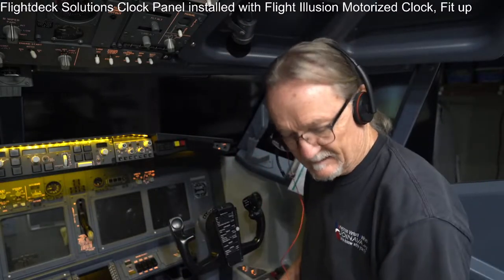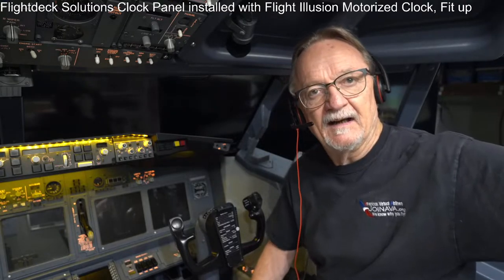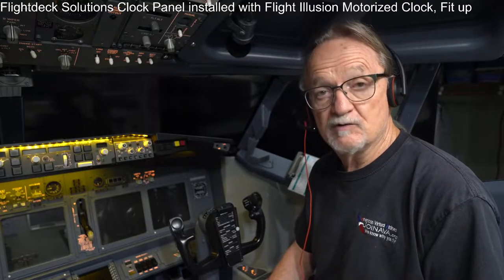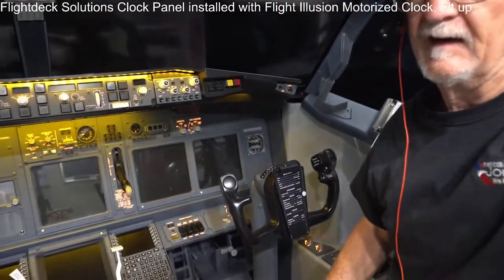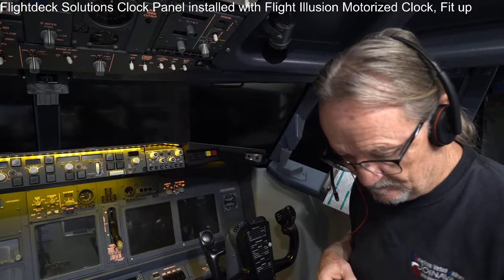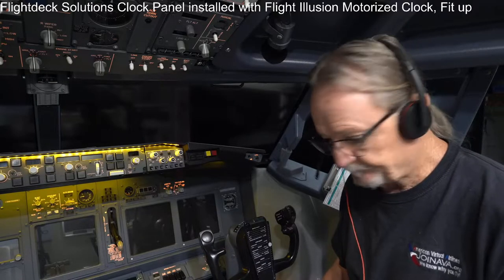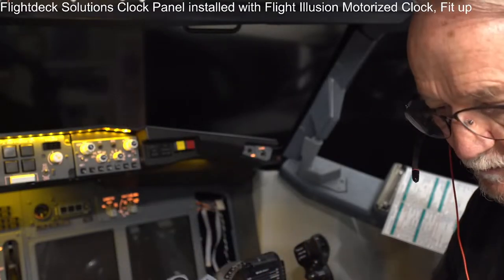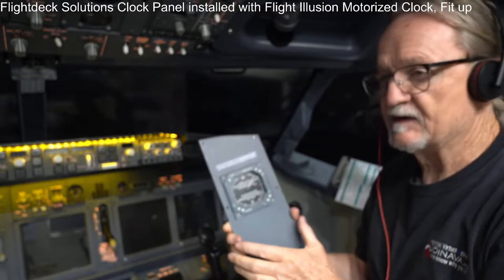Adapter Plate FDS & FI Clocks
How to adapt the Flightdeck Solutions {FDS} MIP Clock Panel  to Flight Illusion (FI) Motorize Clock.